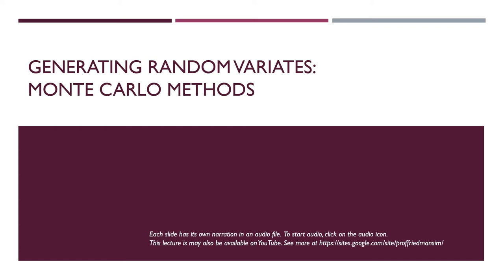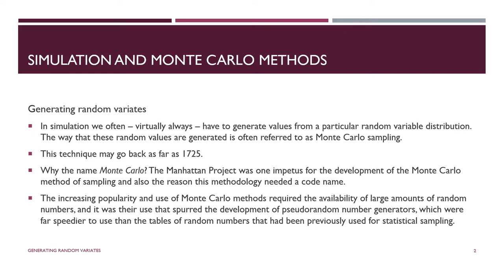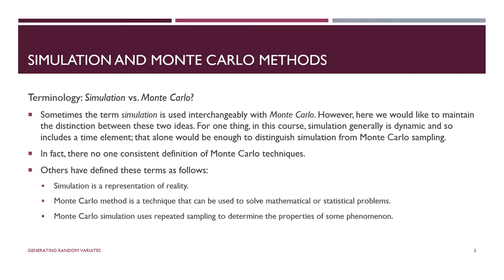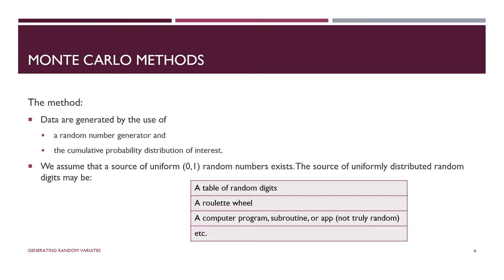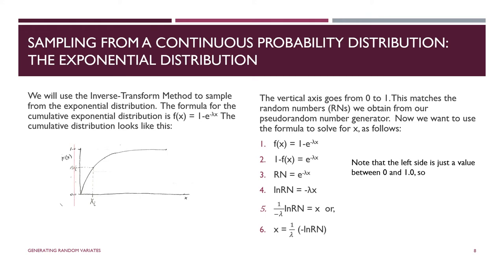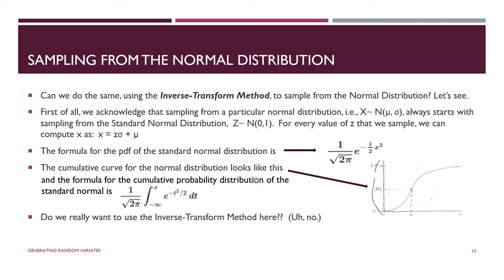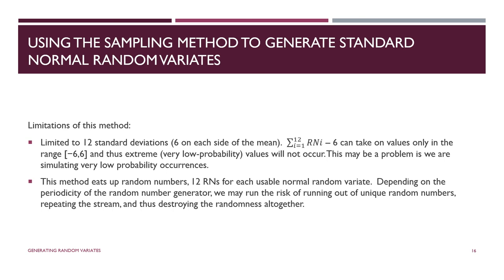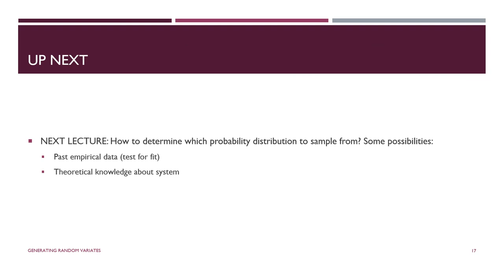Generating Random Variates (Monte Carlo Sampling) v.2